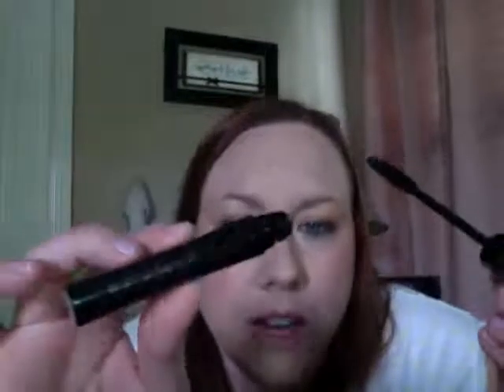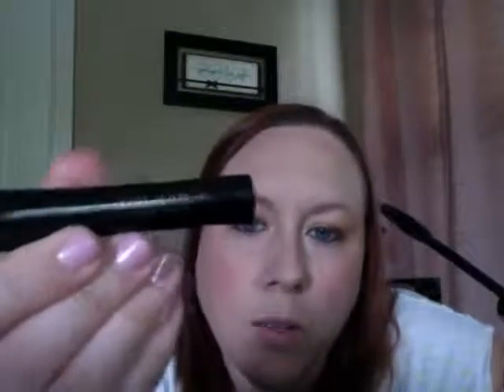{Mommy's Everyday Makeup} 4-2-14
I know I know.. I am an awesome makeup artist! NOT! Just what I use each day in the few minutes I have to slap this on! :) :) If your interested in any information on the products I use please let me know!

Welcome to our ALL-over-the-place channel! My name is Alana & my husbands name is Wayne! We have created 3 materpieces named Eden, Edison, & Holden! Join us daily for vlogs and much much more!!